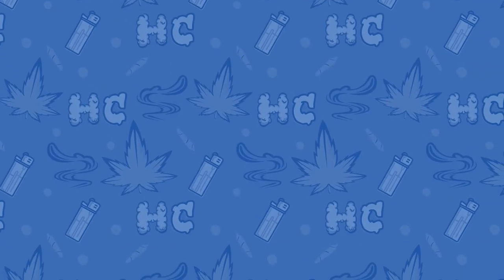Cannabis Photography Gear Guide - Camera & Lenses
In this video, we talk about what cameras and lenses Curtis Taylor, aka Curt Ice, a full-time freelance cannabis photographer specializing in Macro weed photography! Curtis has been featured by Forbes, Cannabis Now, High Times, Weed World Magazine, California Leaf, and Skunk Magazine.

Highchome is here to create content to educate, inform, and entertain you on everything cannabis.

Highchome produces weekly content that covers trending topics, news, cannabasics, cooking with cannabis, strain reviews, joint & blunt rolling tutorials, CBD, cannabis tips and tricks, trichomes, cannabis photography, and even more to come within the booming industry of cannabis.